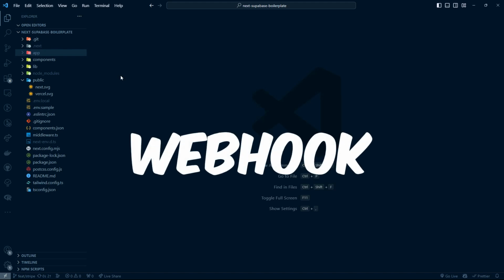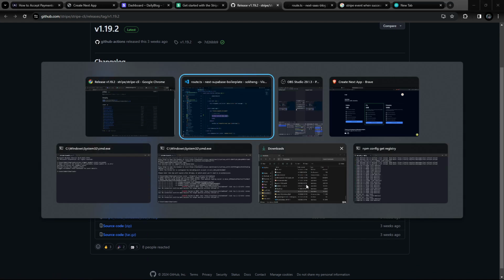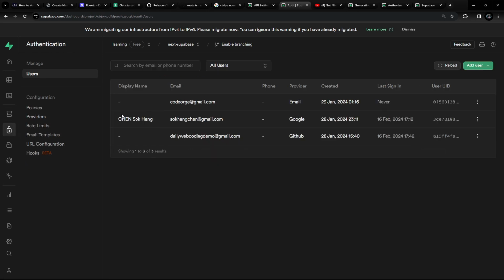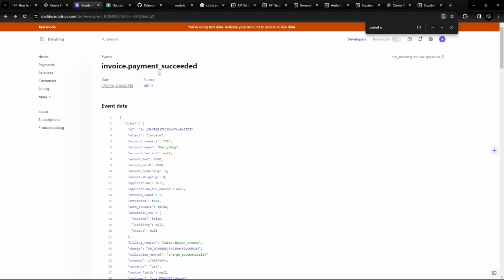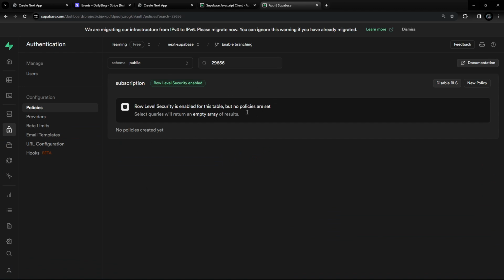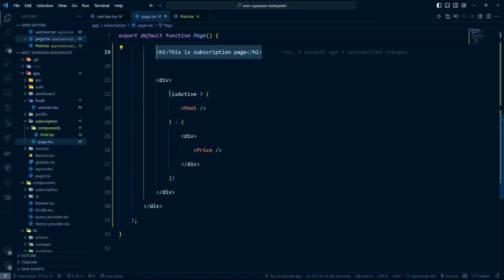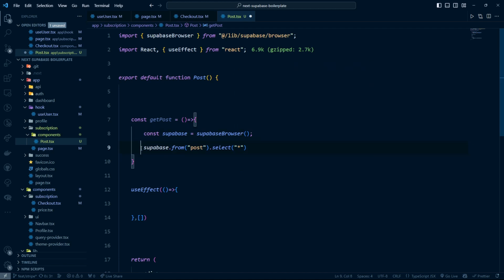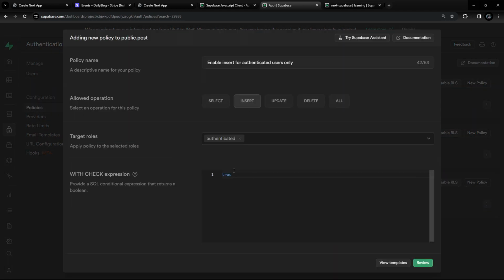Webhook, Protect Data | Setup Stripe with Next.js and Supabase # 8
In this video I am going to show you how to setup up stripe with Next.js and Supabase.